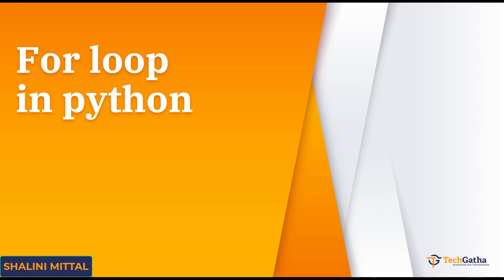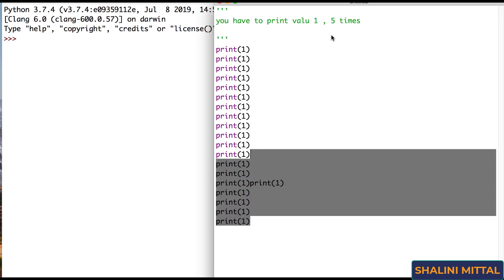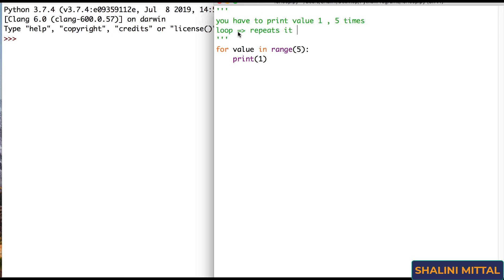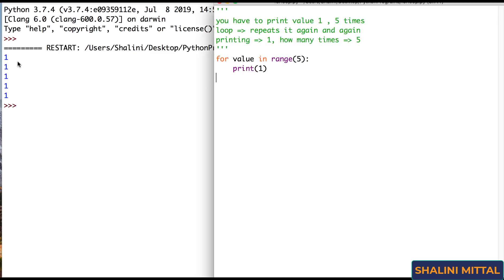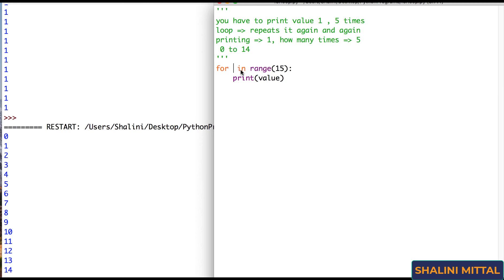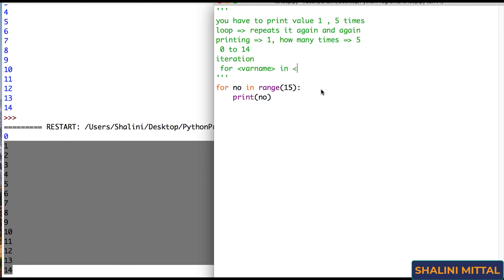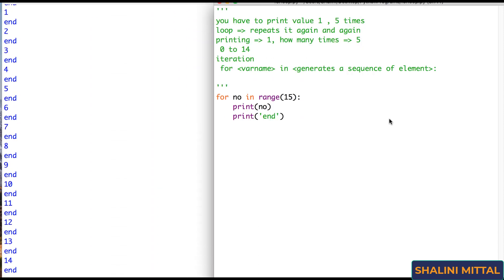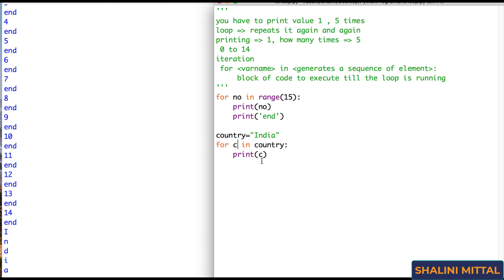Python 22 - For loops in Python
This video explains the for loop in python